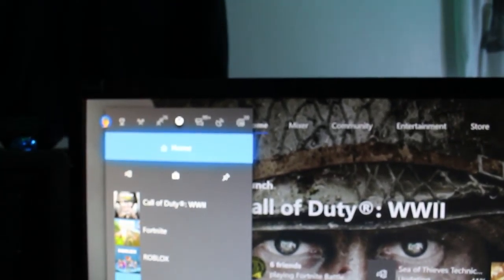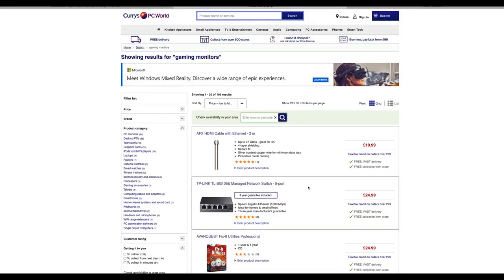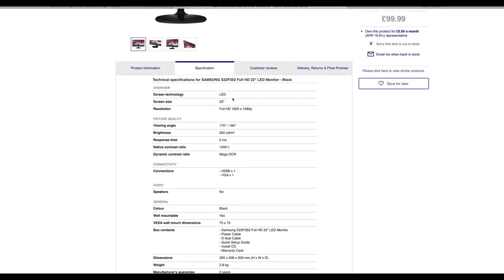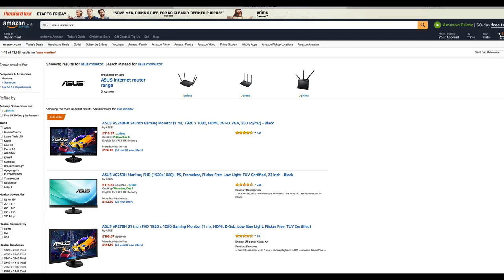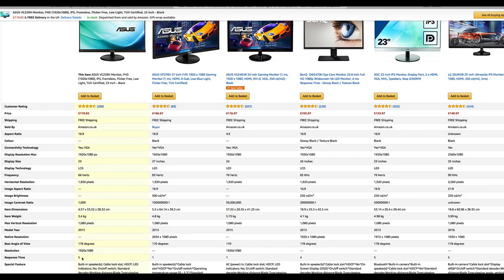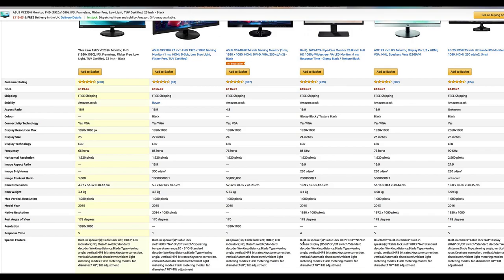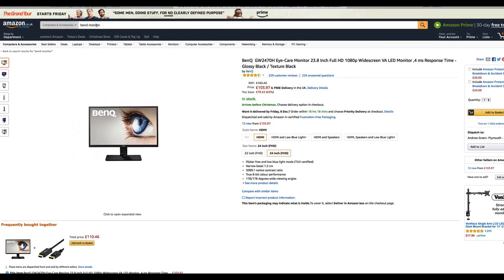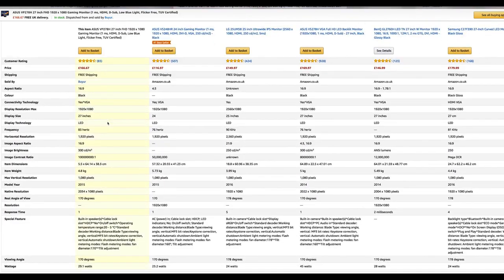Best GAMING Monitor/TV for christmas 2017